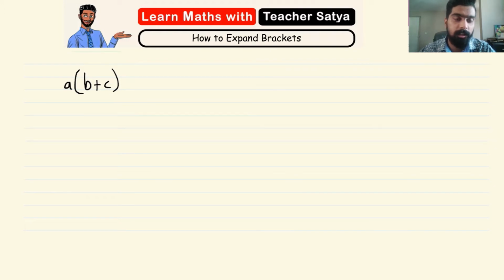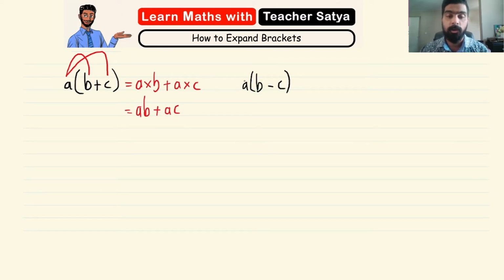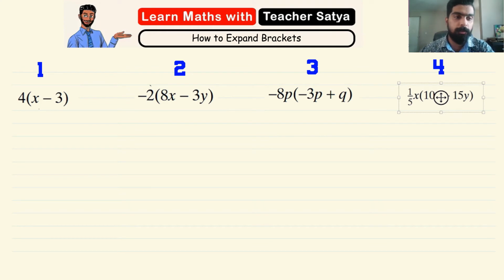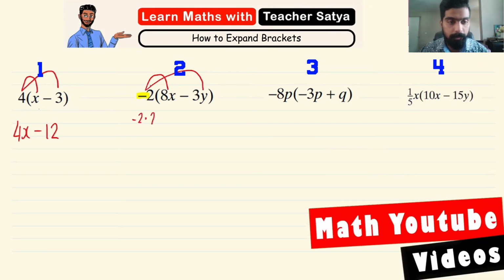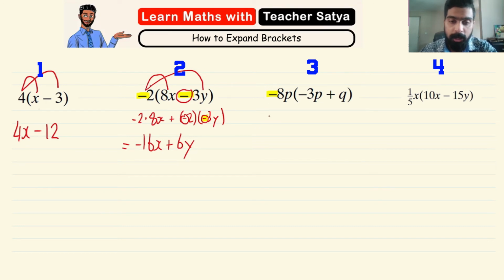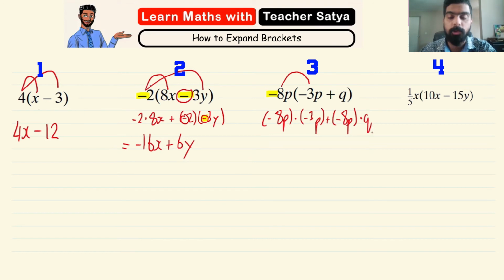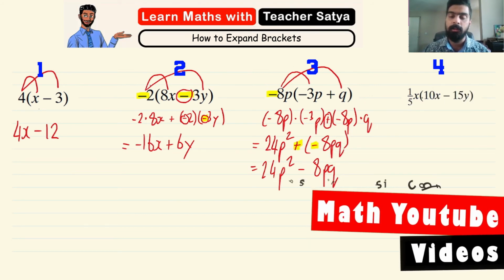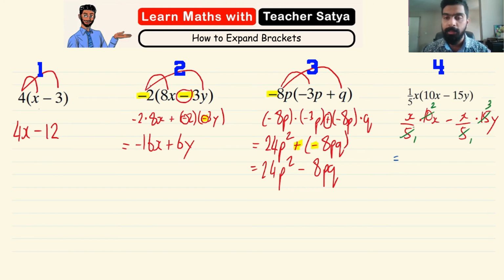How to Expand Brackets : Expand Brackets with Examples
Expand Brackets with Examples | IGCSE Core Mathematics 4th Edition | Maths | Teacher Satya

In this video, I will be teaching you guys how to expand brackets with whole numbers and expand brackets with fractions. Expanding brackets are also known as distributive property. What do we mean by expanding brackets ?? What it means is, when we remove or expand the brackets, every term inside the bracket must be multiplied with the term outside the bracket.

In the video, I will be expanding the brackets using the following distributive properties:

a(b+c) = ab+ac
a(b-c) = ab-ac
-a(b+c) = -ab=-ac

In the next Series of Videos, I will be making Videos based on the IGCSE Core Mathematics syllabus.